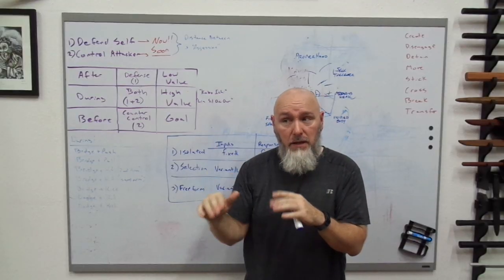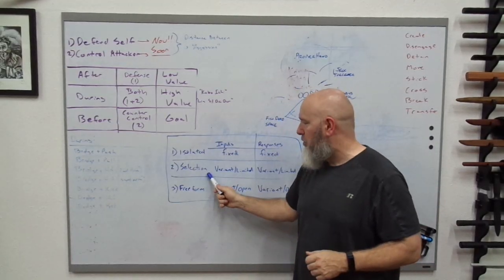9) The Most Critical (Middle) Stage - Variant Inputs